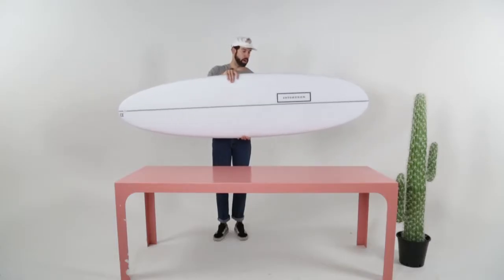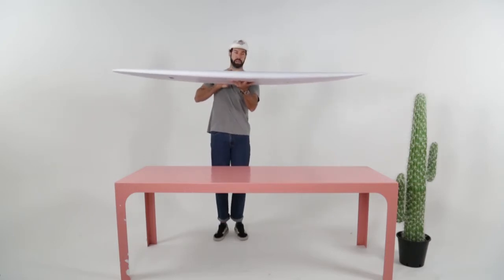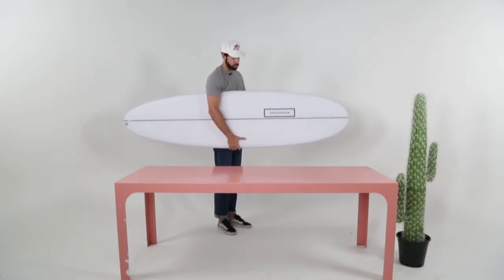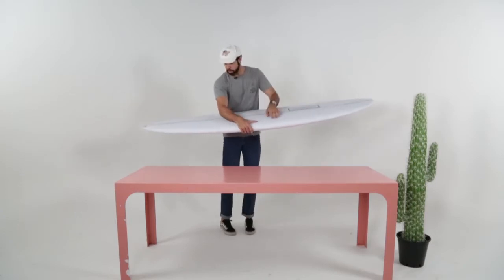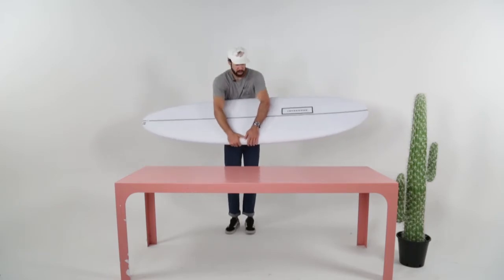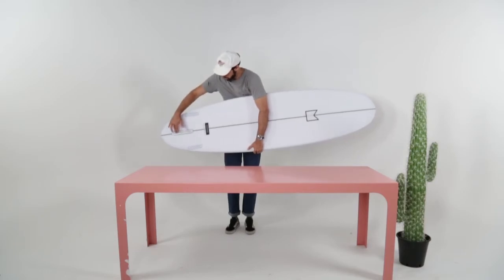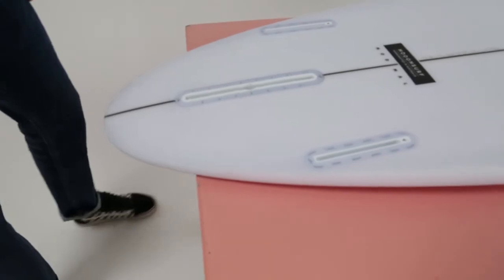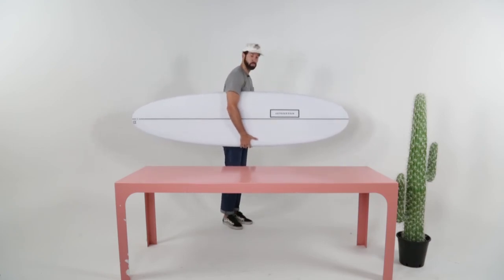Modom Mod Mal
The Mod Mal is part of the all-new surfboard range from Modom. It's a fun mid-length with a super flat rocker, a bit of nose entry and boxy rails for easy paddling. The pulled in tail allows for easy turning on those smaller days.

Join the Boardcave community of non-bias surfboard reviews.
Prizes and deals on surfboards to be won!